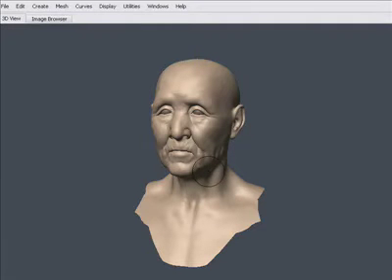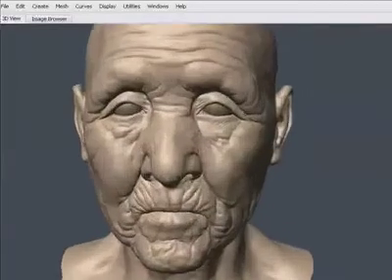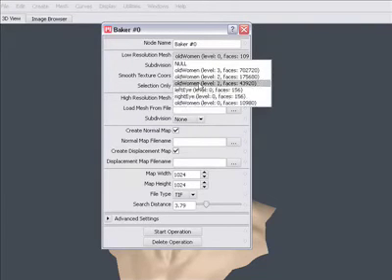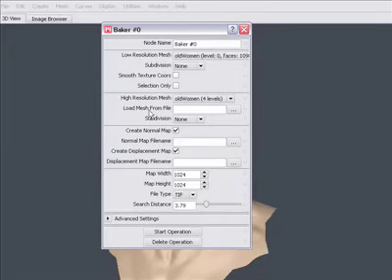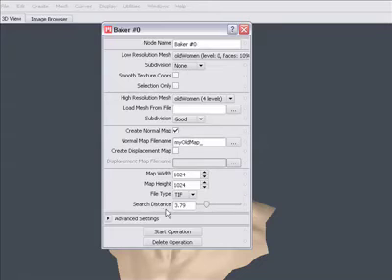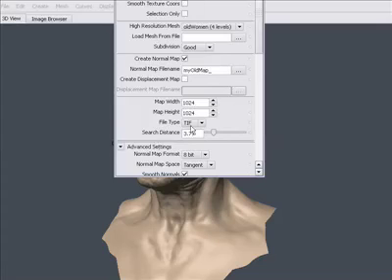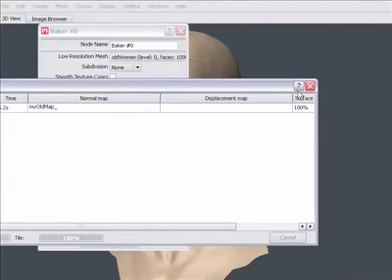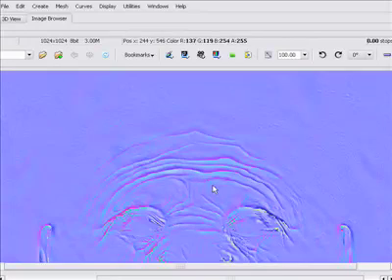Normal Map Bake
Normal Displacement extraction in Mudbox